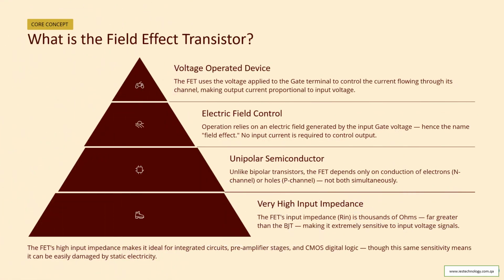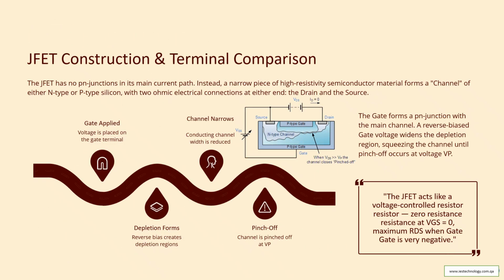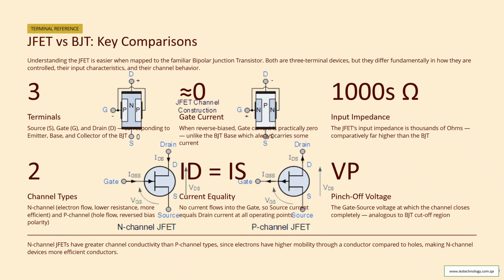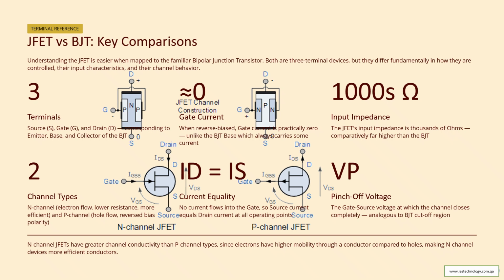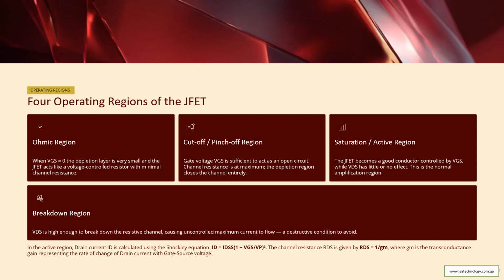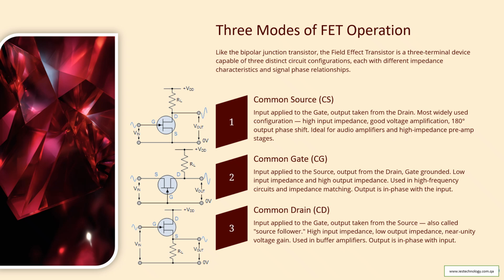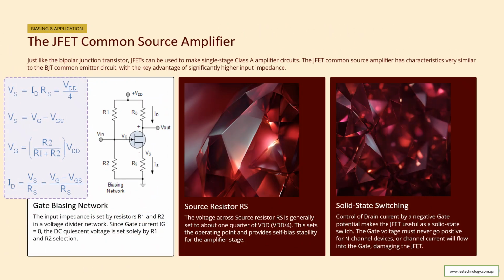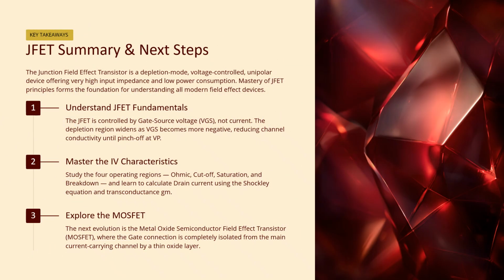IES Technology Electronic Tutorial Junction Field Effect Transistor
Electronic Tutorial about Junction Field Effect Transistor
A Junction Field Effect Transistor (JFET) is a three-terminal (Gate, Drain, Source) voltage-controlled semiconductor device that uses a reverse-biased PN junction to regulate current flow.